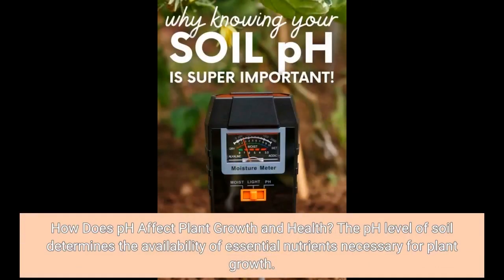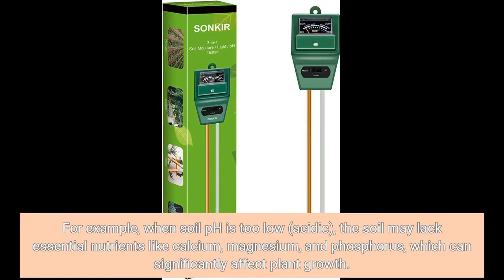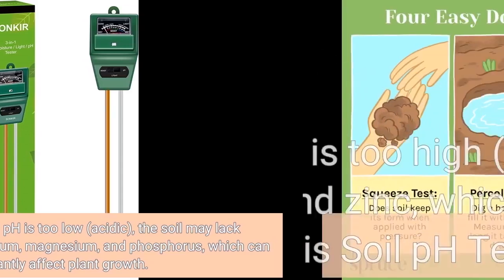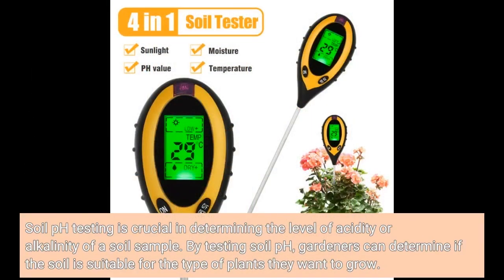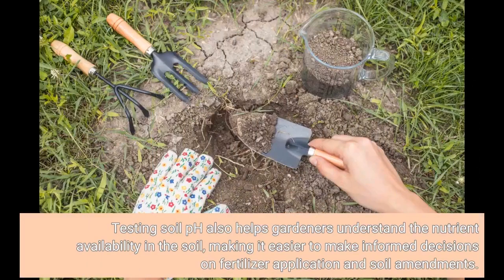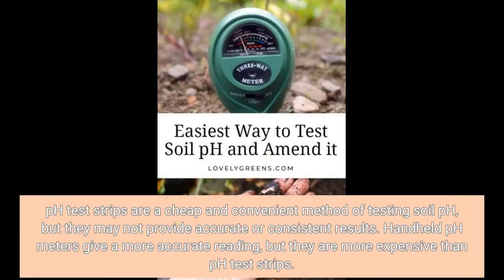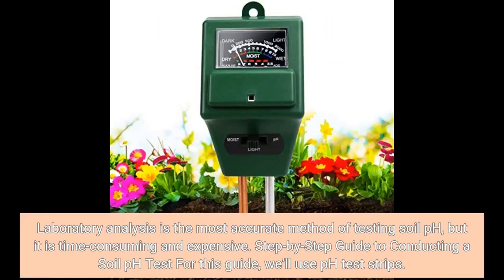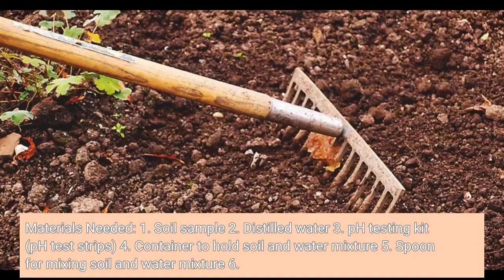Can A Soil pH Test Really Help Improve Your Garden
Soil pH testing is a crucial step in agriculture and gardening as it provides insight into the soil’s acidity or alkalinity. pH is a measure of how acidic or basic a substance is, and in gardening, it is essential to maintain an optimal pH range for plant growth and health. In this post, we’ll cover the science behind pH, why pH testing is significant, methods of testing soil pH, the ideal pH range for different plants, and how to adjust soil pH if it falls outside the optimal range. What is pH? pH stands for “power of hydrogen”, a measure... Source